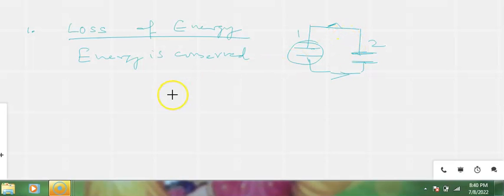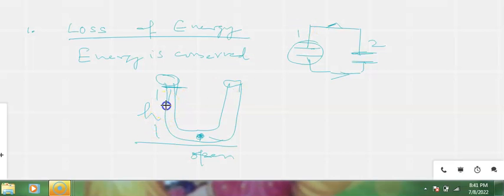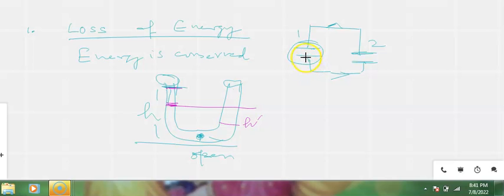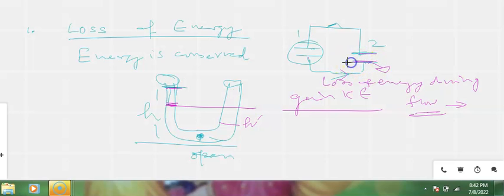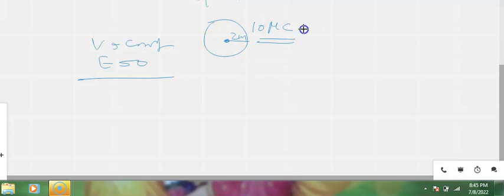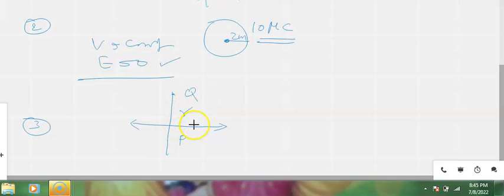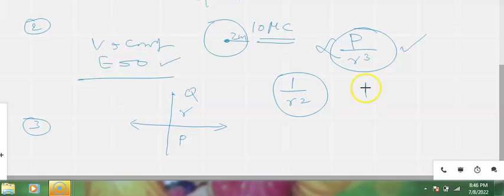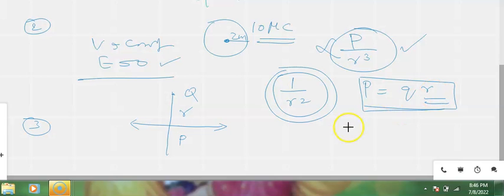Energy Conservation in Capacitors -Charge redistribution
explains loss of energy in capactor charging and example  questions to show how conceptual knowledge is important to answer quickly.